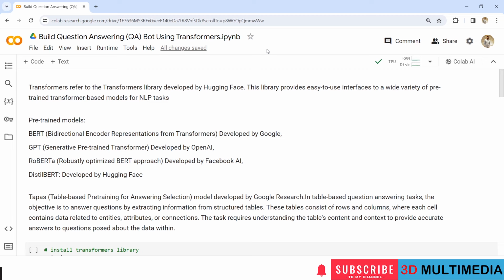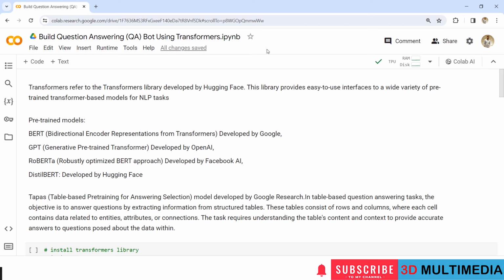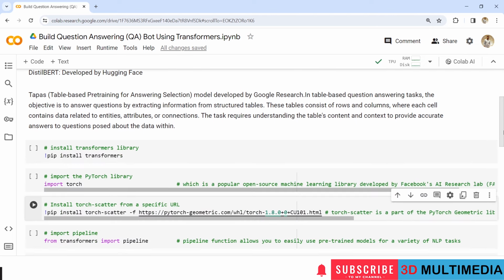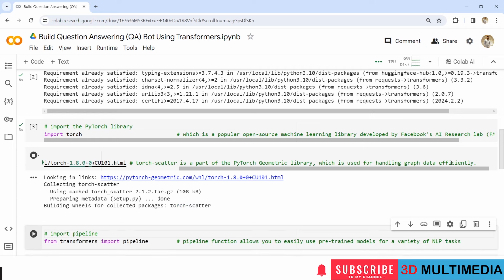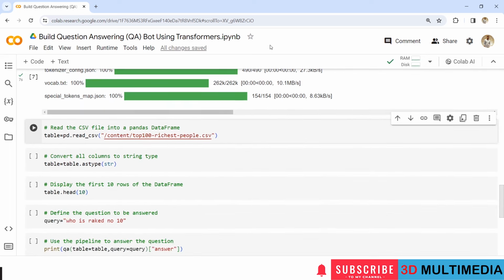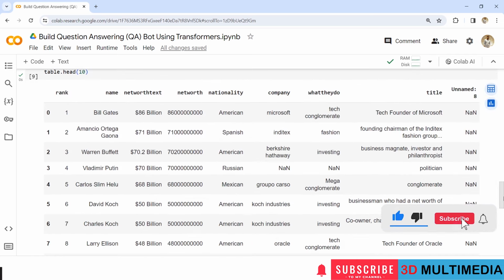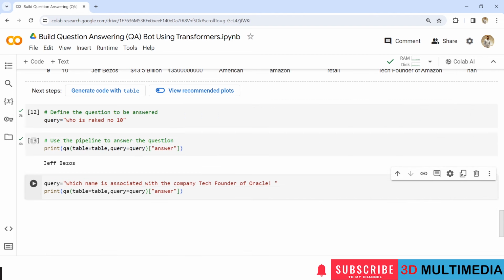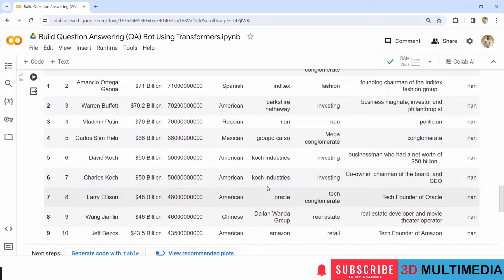Transformers 101: Creating Your First Question Answering Bot | NLP | Tutorial 14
This video is a beginner-friendly tutorial ! In this video i will teach you how to build a question answering bot using transformers with simple, easy-to-follow steps. No previous programming experience is necessary. I will guide you through every step of the process, from beginning to end.

Topics Covered
introduction to chatbot for beginners
building a question answering bot with transformers
building intelligent question answering bots with transformers
building dynamic question answering bots
how to build effective bots using transformers
building a simple question answering bot
creating a q&a bot with transformers
build simple chatbot in python
build a chatbot under 6 minutes
build a chatbot in 5 minutes
create a chatbot under 5 minutes
create a chatbot in 5 minutes
chatbot in nlp
chatbot using nltk in nlp
chatbot in nlp using python
nlp tutorial for beginners in python
nlp basics for beginners
nlp training videos
nlp for beginners
nlp techniques
ner tutorial
nlp course
nlp projects
nlp techniques
nlp full course